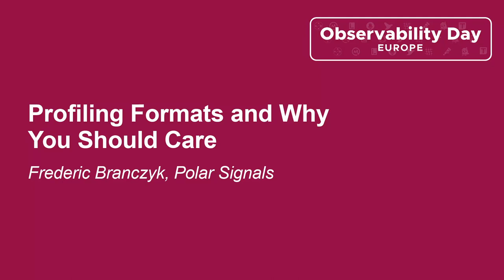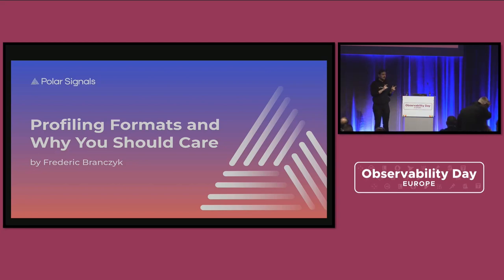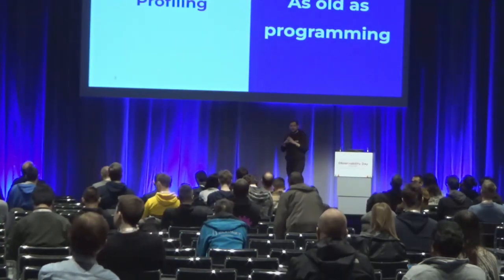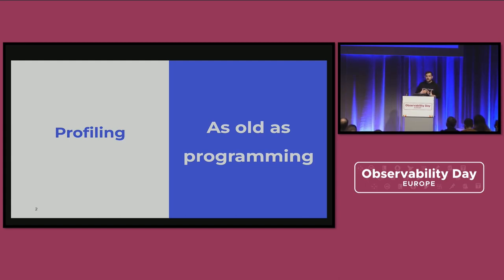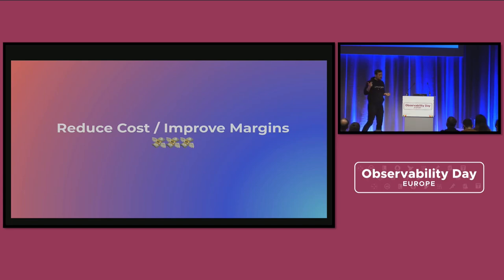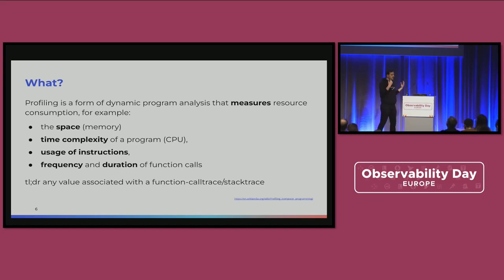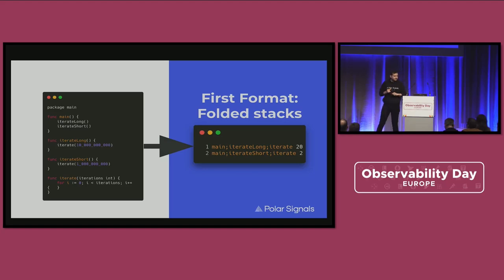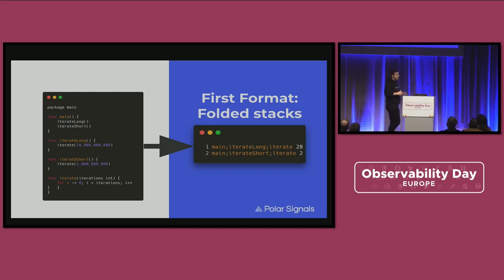Profiling Formats and Why You Should Care - Frederic Branczyk, Polar Signals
While profiling has been around ever since we started tinkering with computers, only recently has Observability emerged as an ecosystem of focus. With the rise of continuous profiling as a fourth Observability signal, the portability of sending out these signals becomes an imminent question. An ideal profile data protocol must be resource-aware, accessible, support multi-tenancy, having high adaptability by profilers across different software domains. Currently, profiling tools may output their profile data in proprietary or obscure open formats that do not lend very well to sharing profile information. Despite a sizable number of tools collecting metrics traces and logs, the lack of uniformity has made a lot of profilers inaccessible for integration in everyday workflows. In this talk, Sumera will touch upon the evolution of profiling formats and shed light on the bottlenecks in standardising profile data formats. She will elaborate on the needs of end-users in the open-source observability community with an emphasis on how the correct profile data formats complement developer productivity in observability workflows